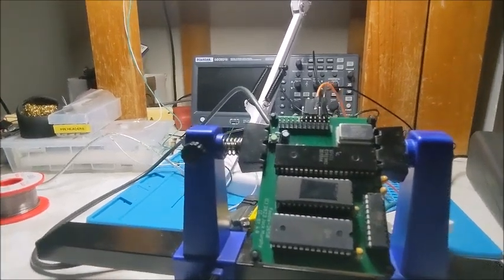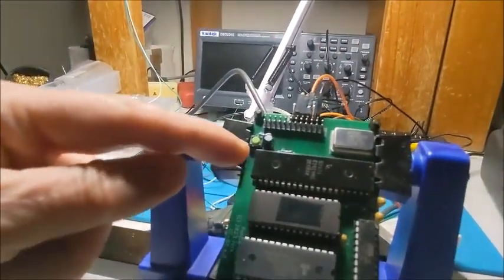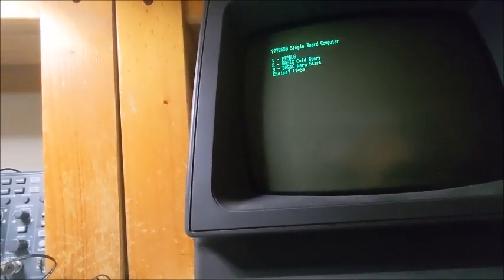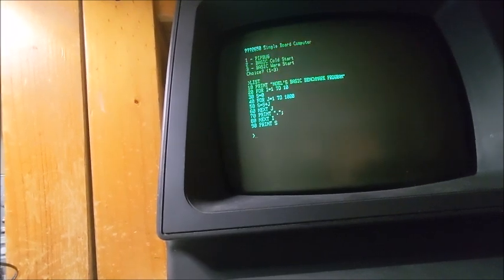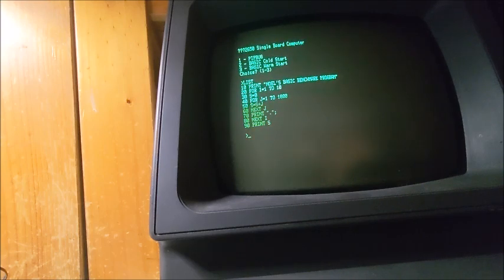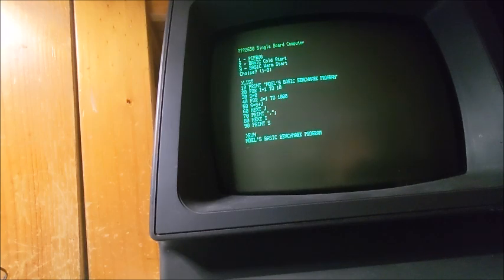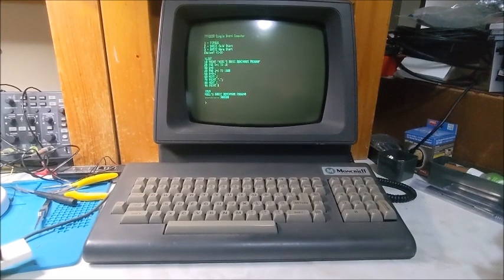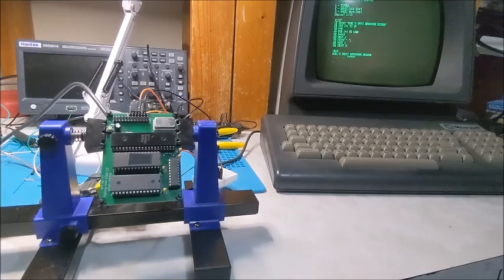Noel's Retro Labs BASIC benchmark on a Signetics 2650 @running 1MHz Micro World BASIC